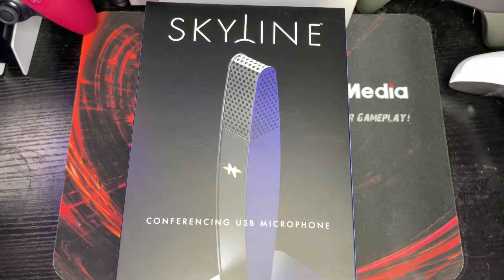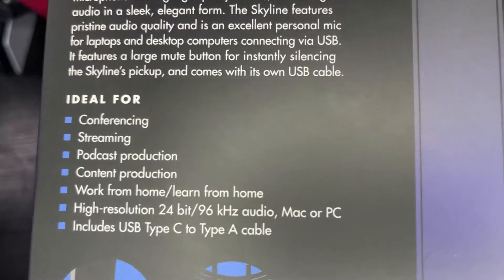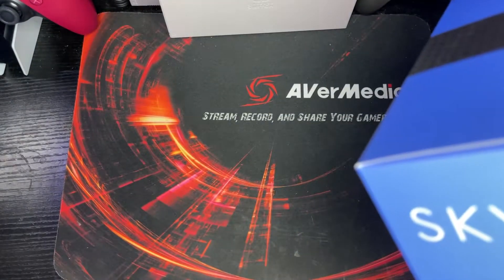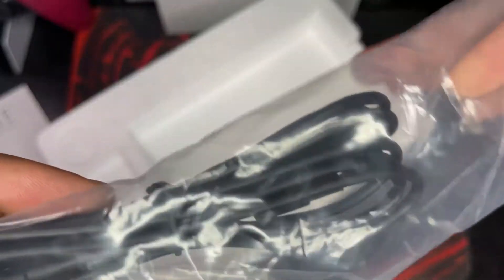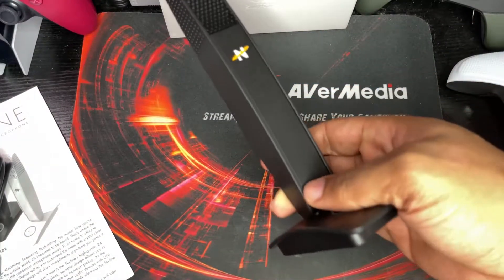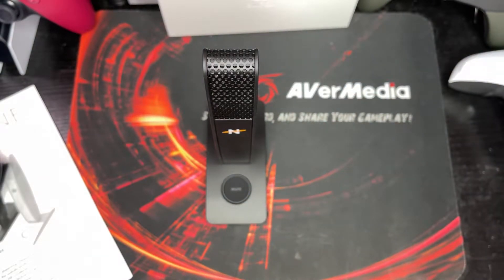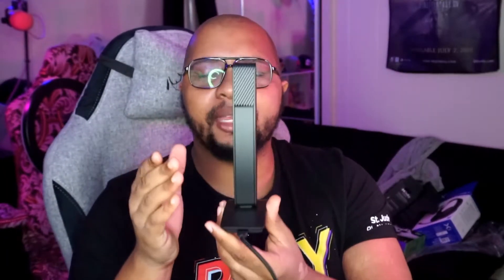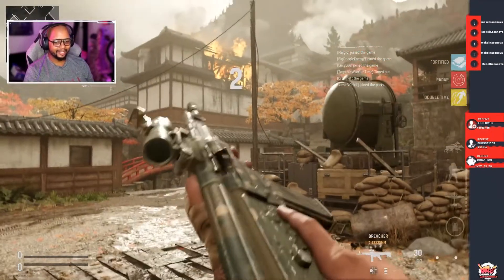Neat Mics SKYLINE Review | UNBELEIVABLE Performance!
The Neat Mics Skyline USB Microphone is one of the brand new mics from Neat Microphones and its performance really surprised me given its form factor. This mic is great for the work, streaming, podcasting, and MORE! This review will showcase the pattern pic up, how it sounds for recording in a quiet and noisy environment as well as how it sounds on podcasts and  live streams.

for updates, news, podcasts, and much more.

Melon powers Hawaii's #1 podcast, The Kasanova Podcast, allowing me to live stream podcasts with multiple guests, record, and MORE!

Game Footage captured using AVerMedia Live Gamer 4K & Live Gamer ULTRA.